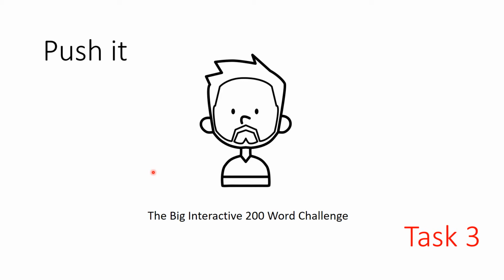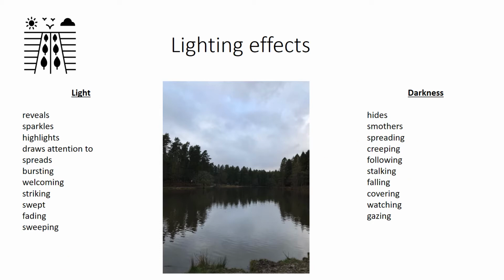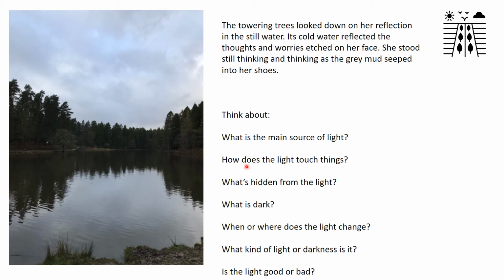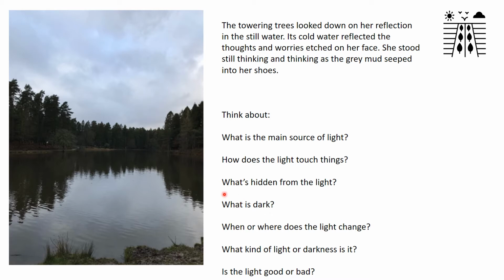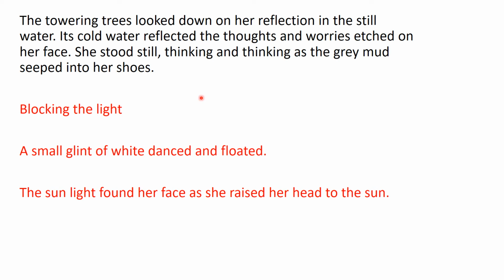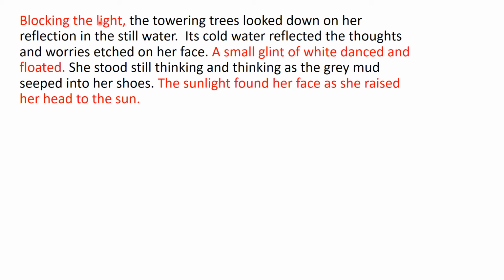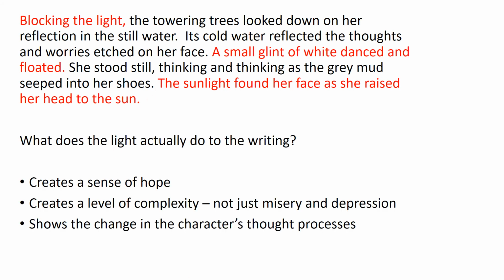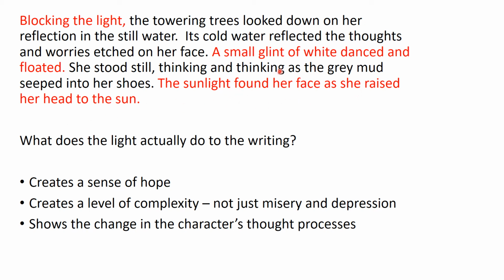P3: Part 3 Big Interactive 200 Challenge Push It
This is a continuation of the Write It video. Watch that one first.